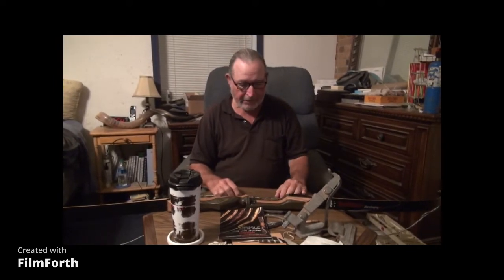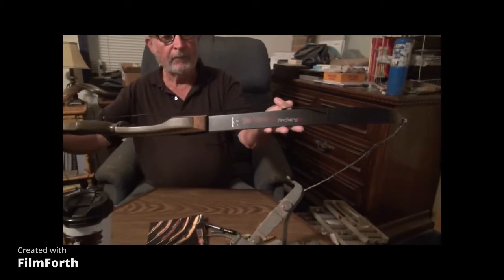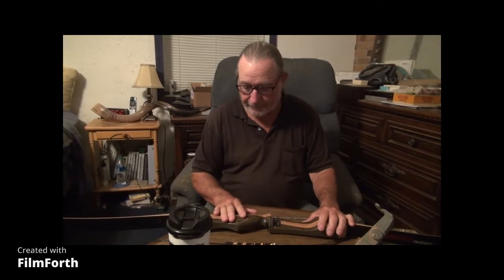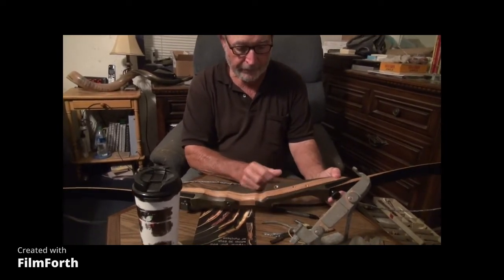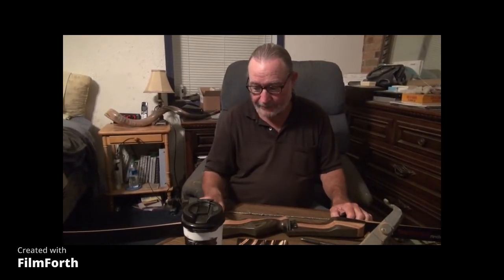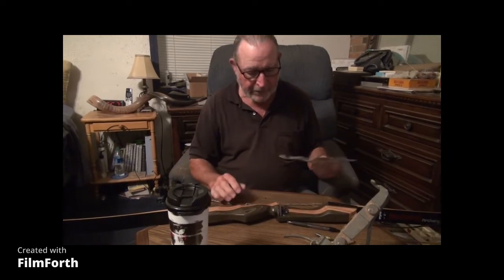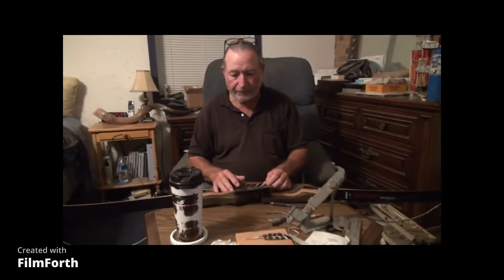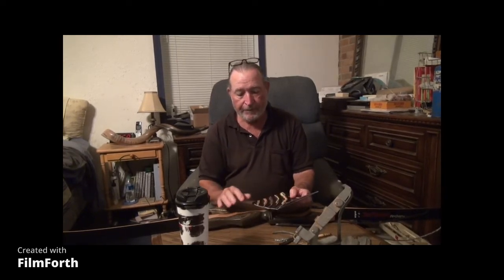Spyder Bow Review Sept. 2, 2022